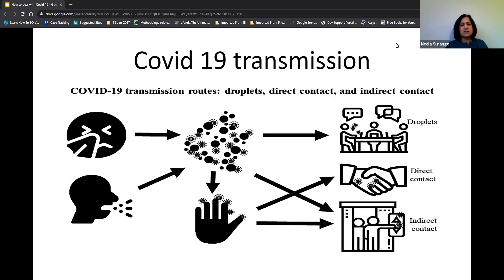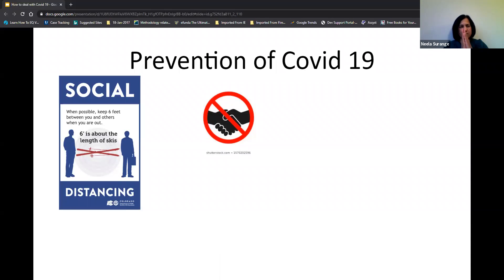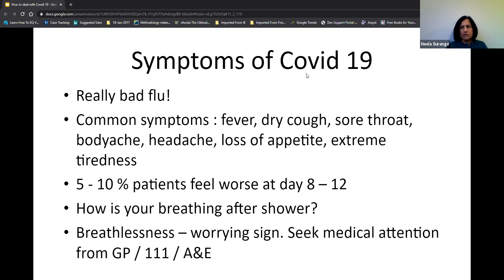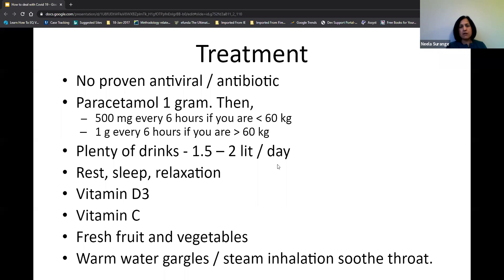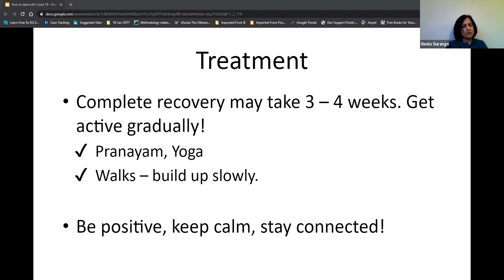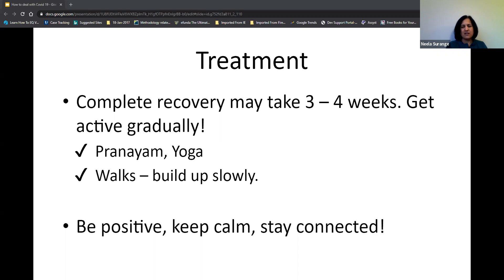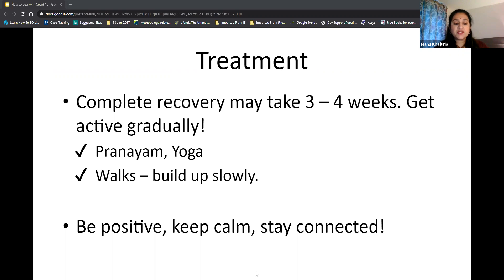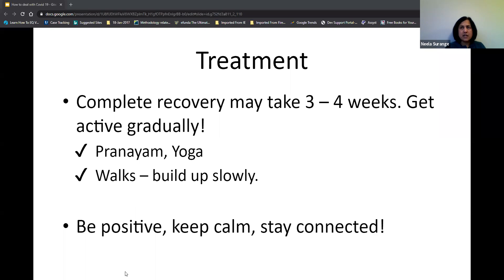"Coronavirus 101 - Overview & Prevention Tips, Do's & Don'ts" by Dr Neela Surange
"Coronavirus 101 - Overview & Prevention Tips, Do's & Don'ts" by Dr Neela Surange (Consultant in Respiratory Medicine, NHS UK)

Positive Connect webinar hosted by FISI UK and INSA UK.